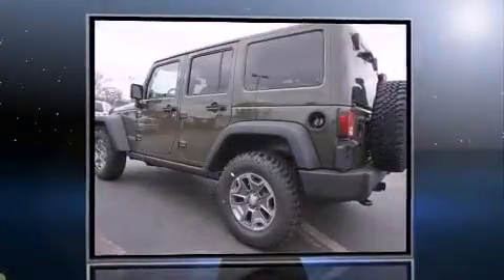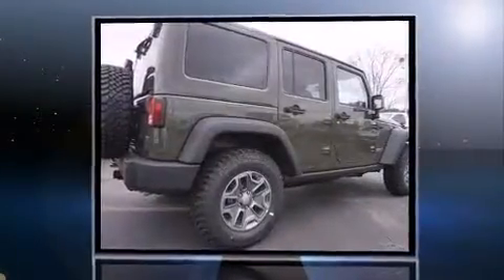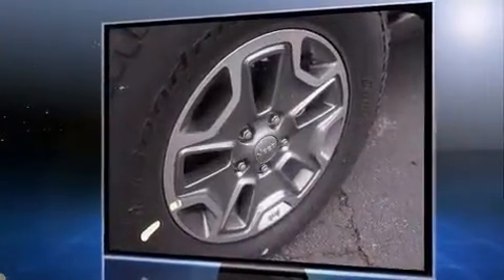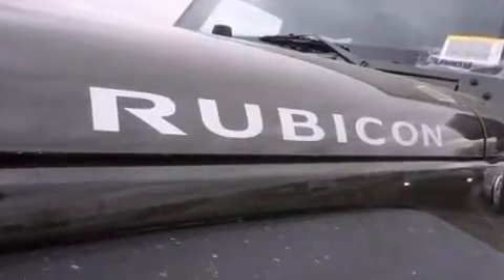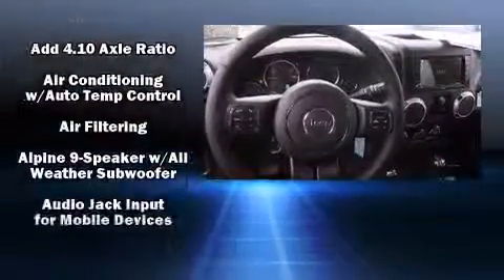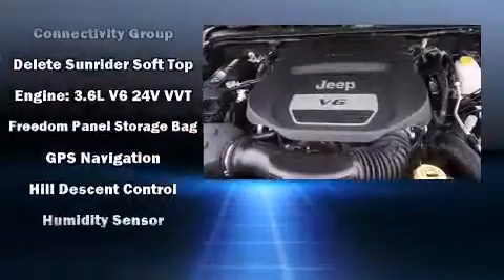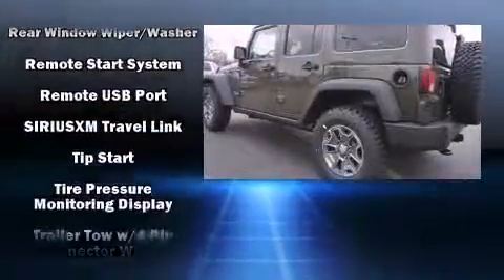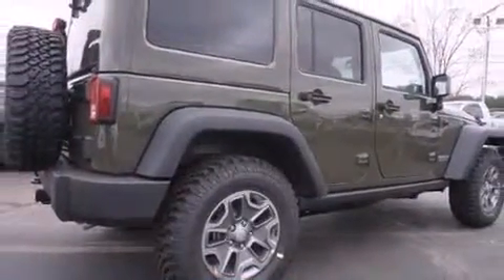2015 Jeep Wrangler Unlimited Rubicon 4x4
The 2015 Jeep Wrangler Unlimited. It features four-wheel drive capabilities, a durable automatic transmission, and a refined 6 cylinder engine. Jeep prioritized practicality, efficiency, and style by including: an automatic dimming rear-view mirror, an outside temperature display, front bucket seats, front fog lights, skid plates, power windows, and voice activated navigation. Premium sound drives 9 speakers, providing you and your passengers a sensational audio experience. Jeep ensures the safety and security of its passengers with equipment such as: dual front impact airbags, integrated roll-over protection, traction control, brake assist, a panic alarm, and 4 wheel disc brakes with ABS. For added security, dynamic Stability Control supplements the drivetrain. We pride ourselves in consistently exceeding our customer's expectations. Stop by our dealership or give us a call for more information.